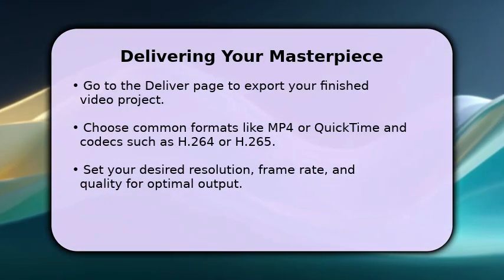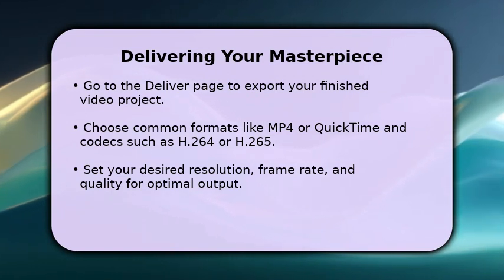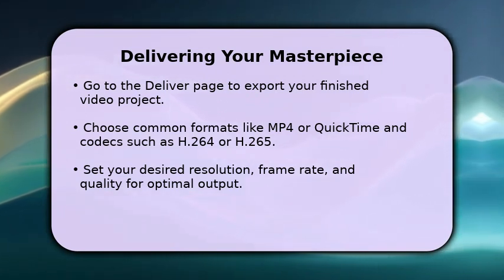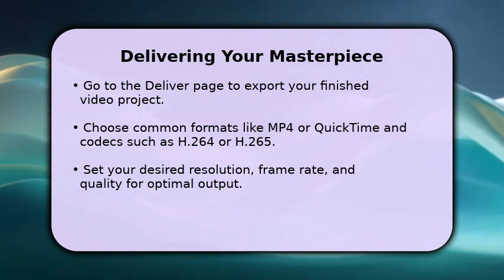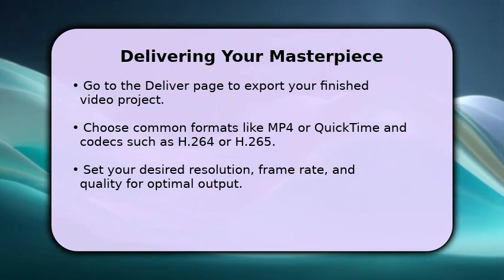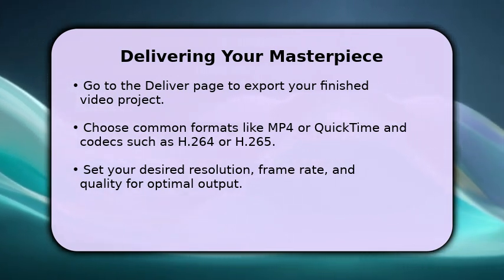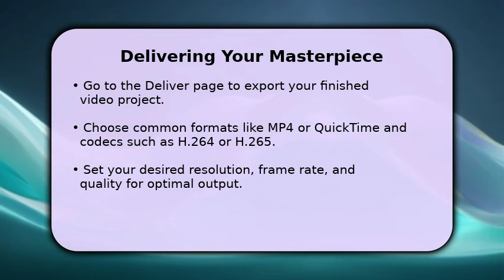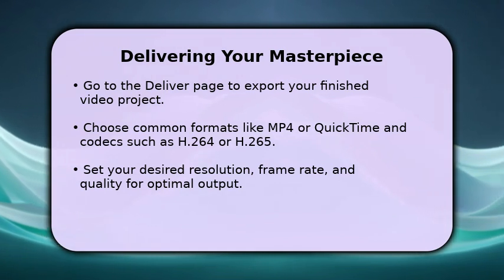How to Use DaVinci Resolve Video Editor (Updated 2025)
▸ :^) Learn how to master the DaVinci Resolve video editor, a powerful and free editing software. In this updated tutorial for 2025, we'll cover the latest features and techniques to take your video editing skills to the next level. From color grading to audio editing, we'll explore it all.

DaVinci Resolve, video editor, editing software, color grading, audio editing, free video editor, latest features, video editing tutorial, mastering DaVinci Resolve